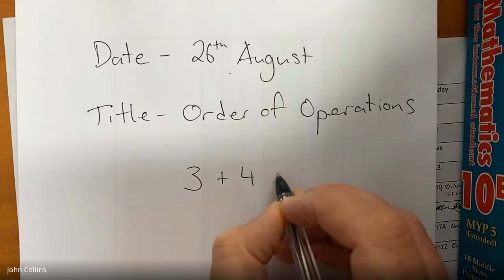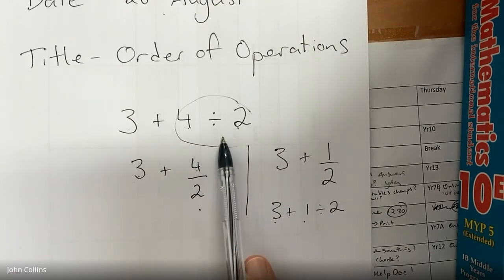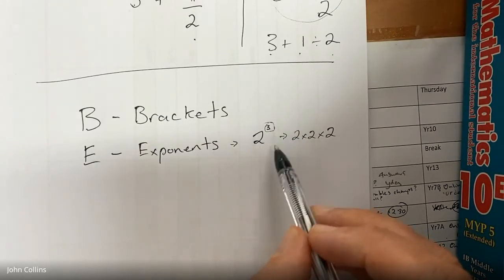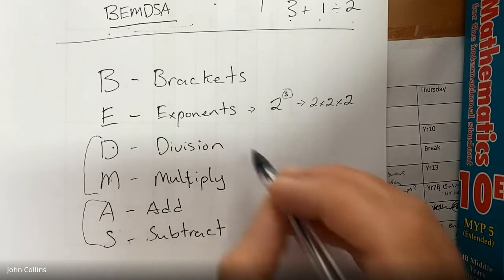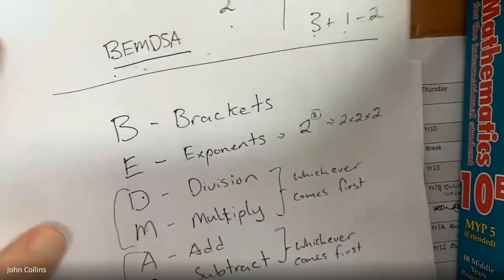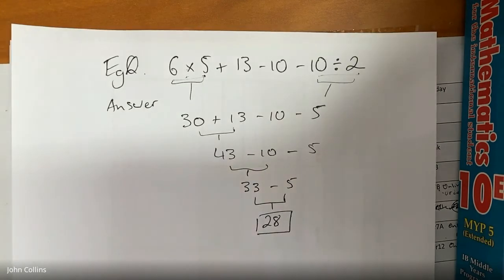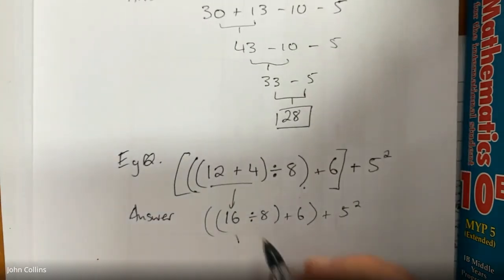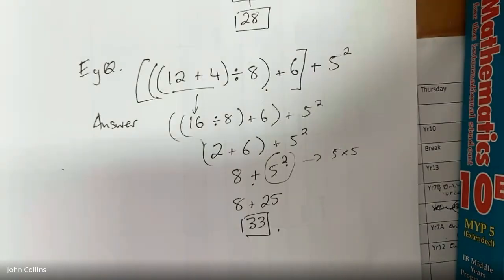Year 7 Order of Operations